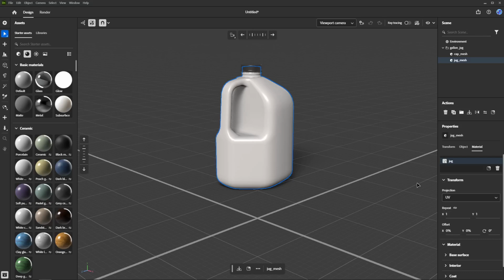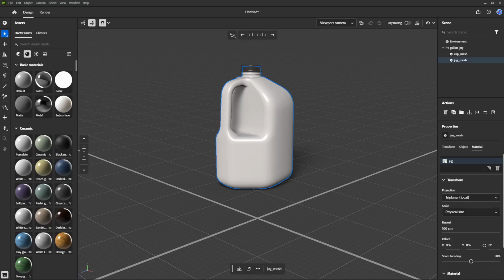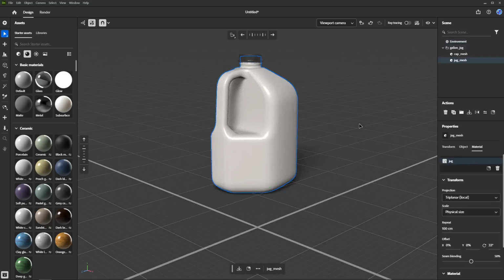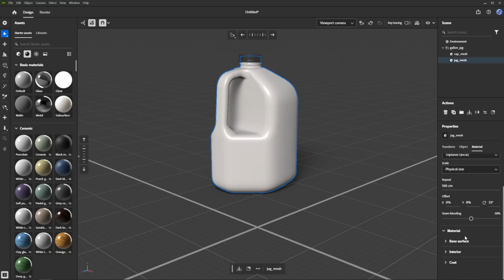How to Tile and Rotate Textures Properly in Adobe Dimension [2026 Full Guide]